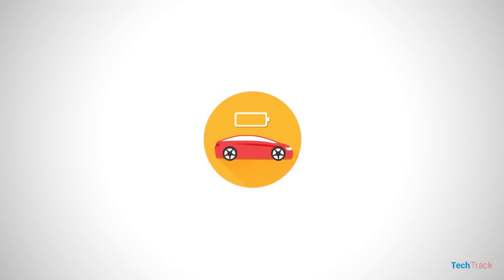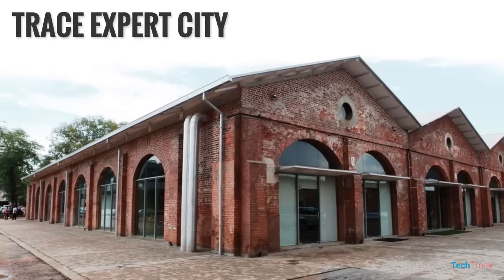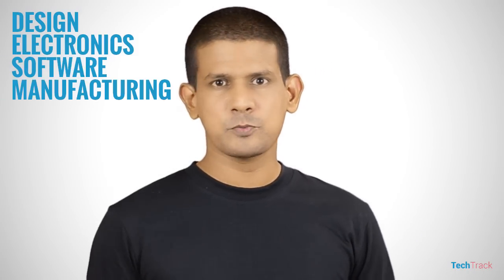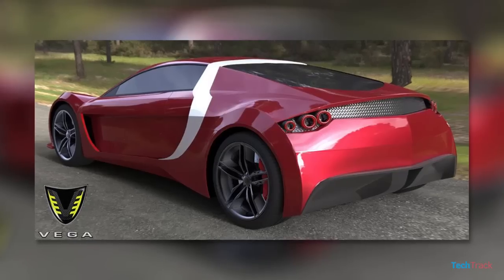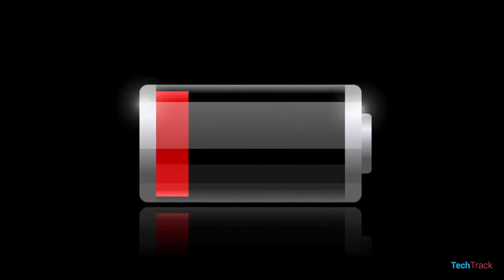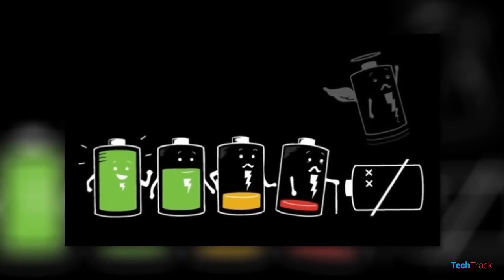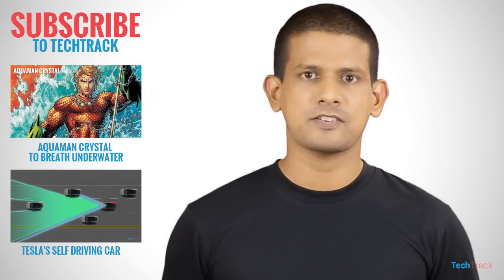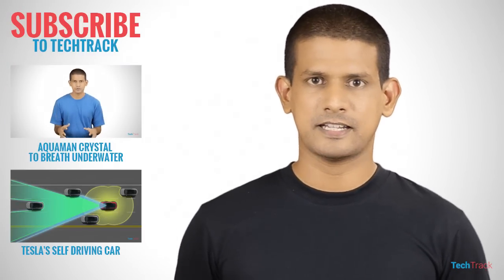The Sri Lankan Electric Sports Car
Usually, Sri Lanks is not a place where they produce best sports cars or best electric cars. But that is about to change with Vega.